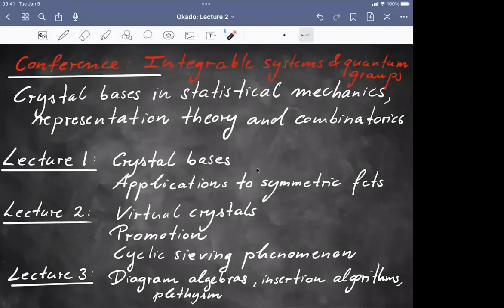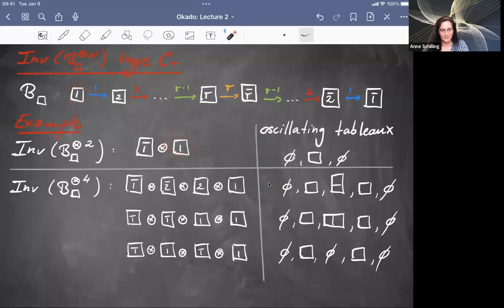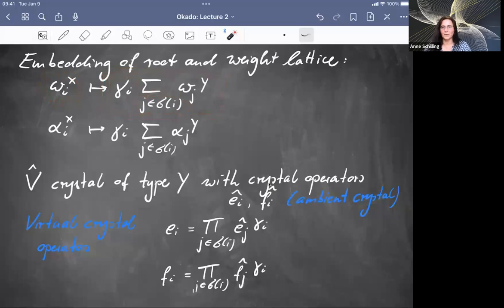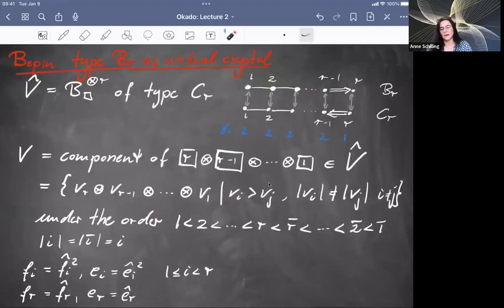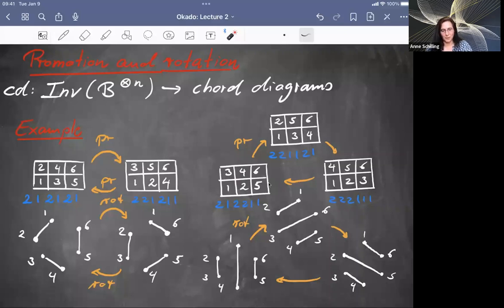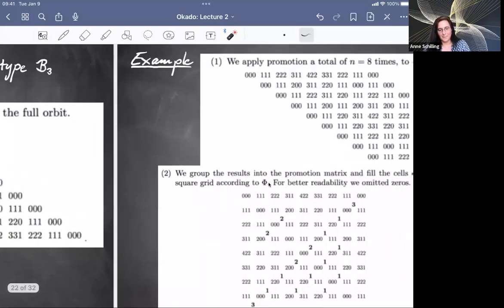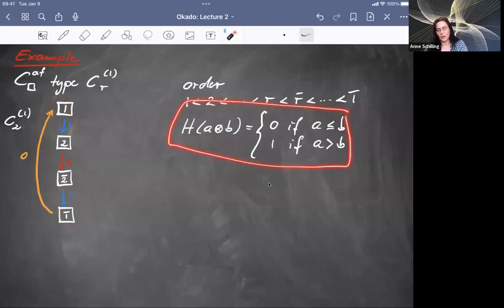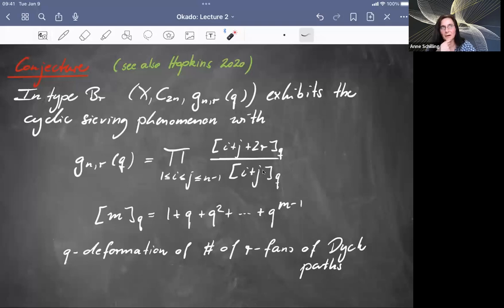Integrable Systems and Quantum Groups —In Honor of Masato Okado's 60thBirthday— Anne Schilling 2